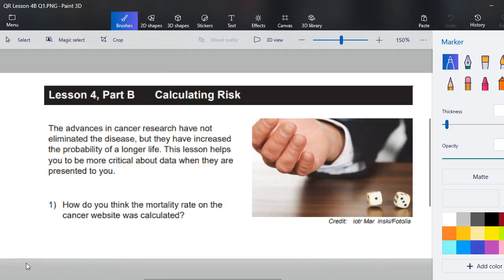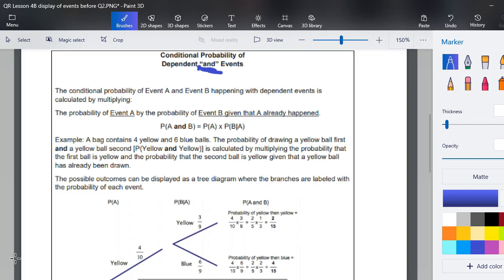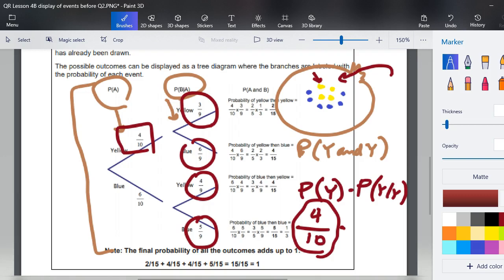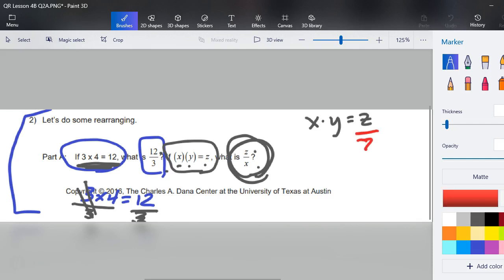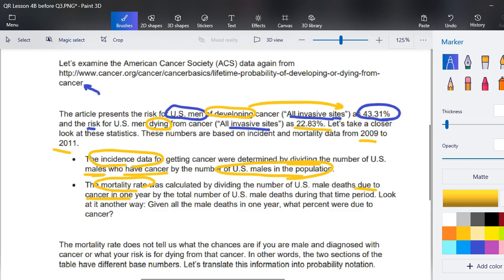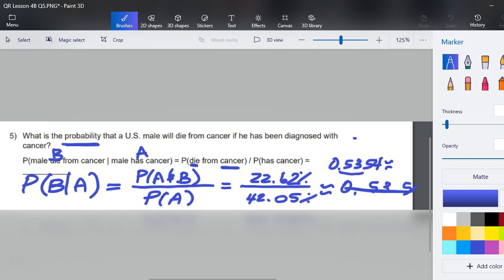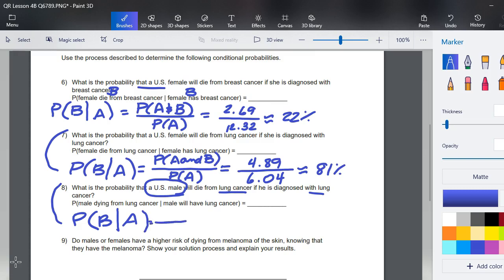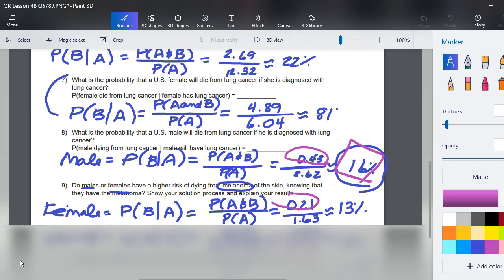QR Lesson 4B